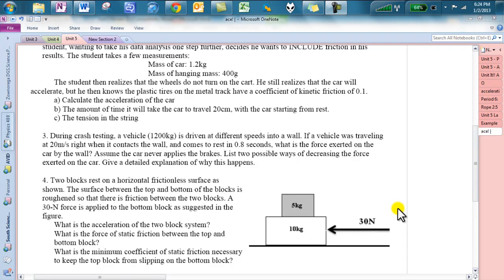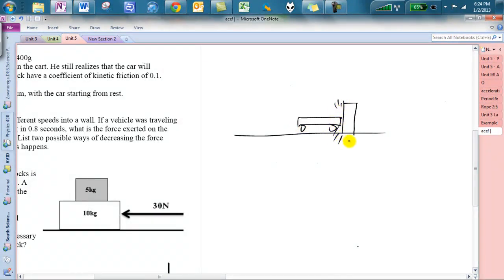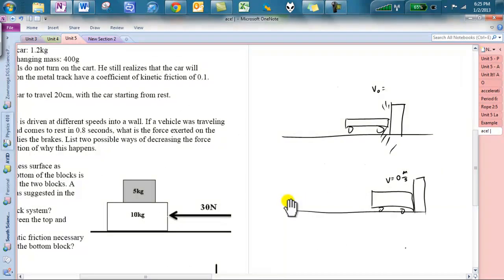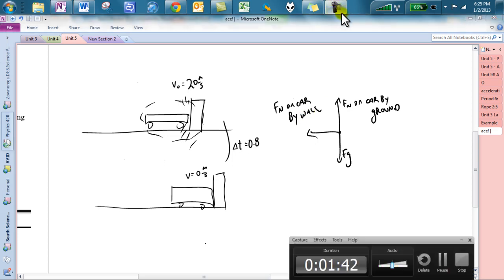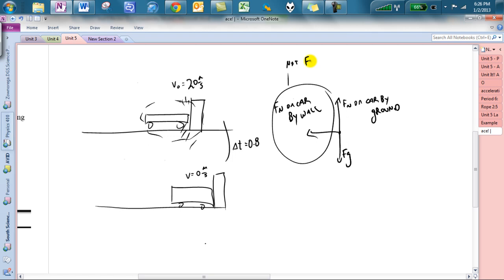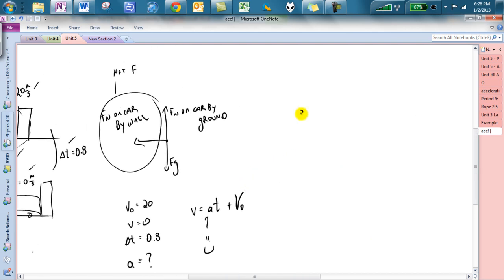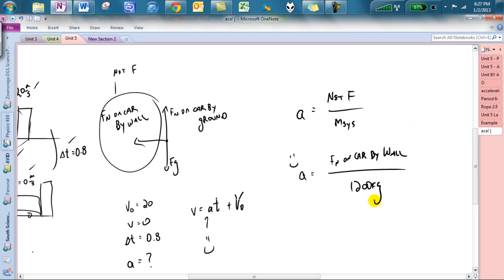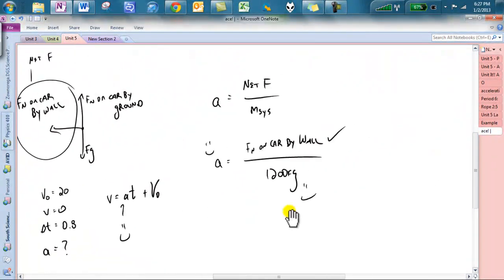U5 Review Problem 3